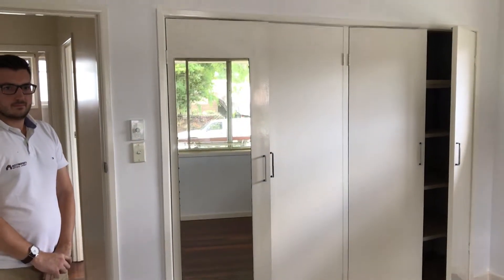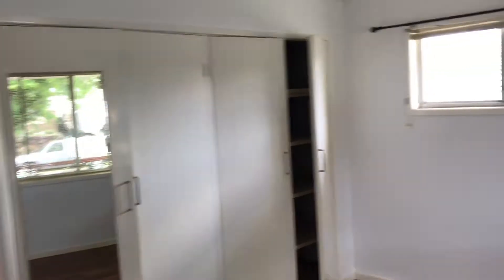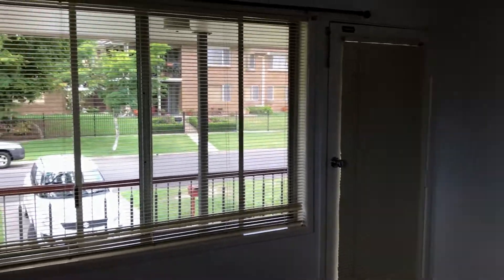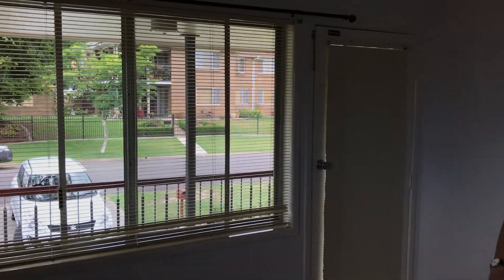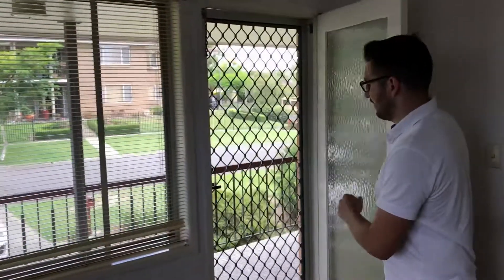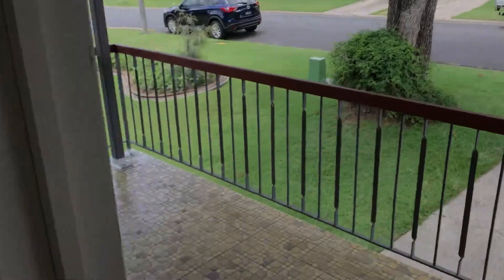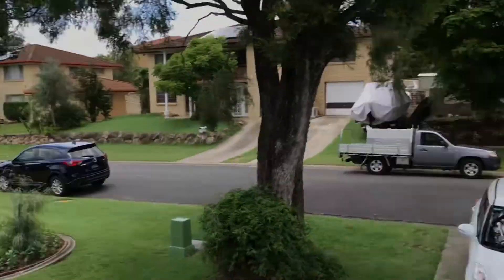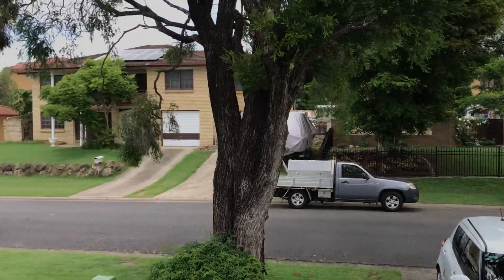O’Toole st Everton park purchase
Another Great Investment Property purchased by the hot property team, let Zoran and Dan show you through!!